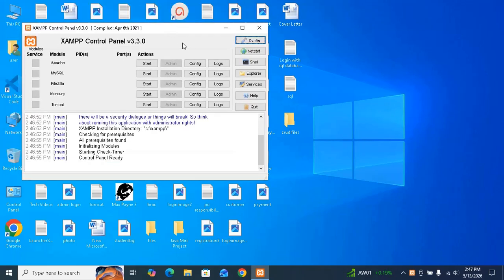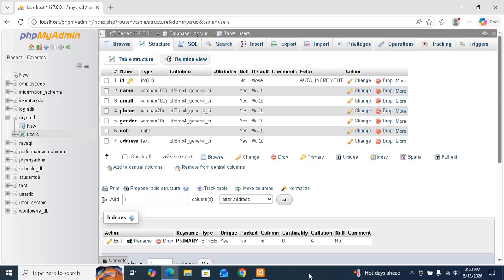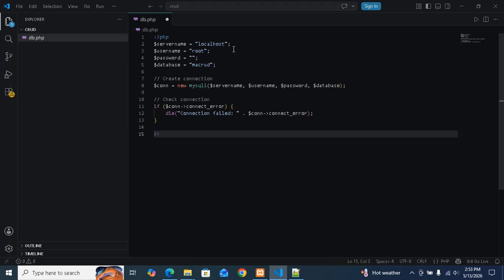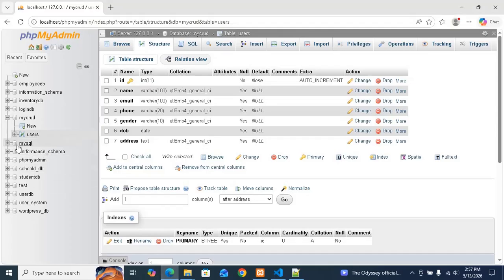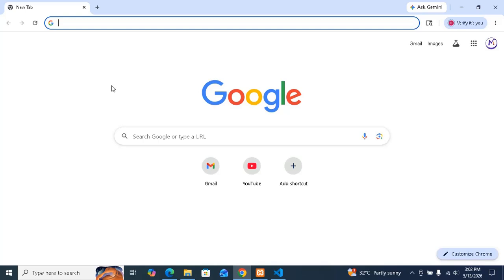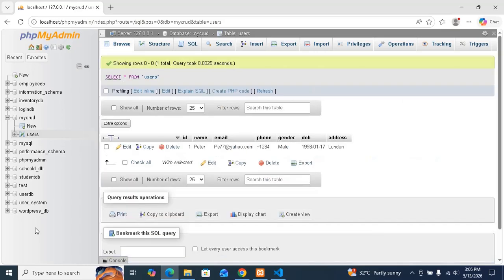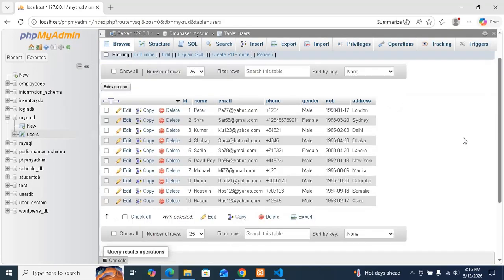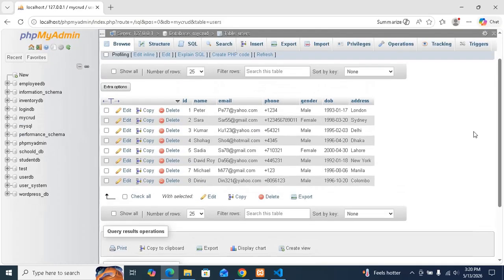Build CRUD Operations Using PHP and MySQL Database